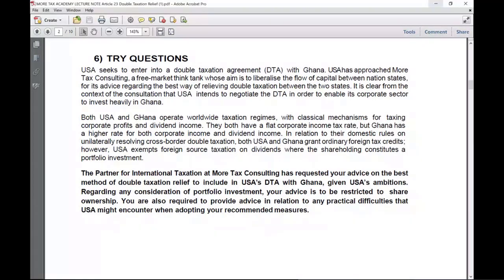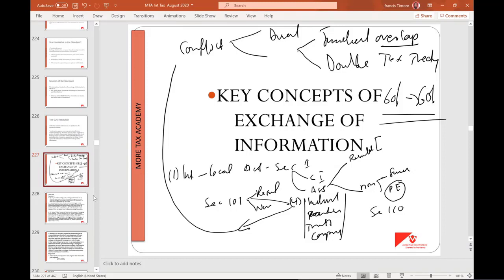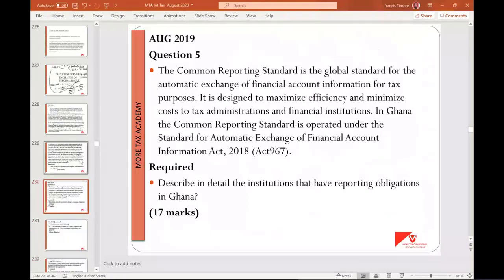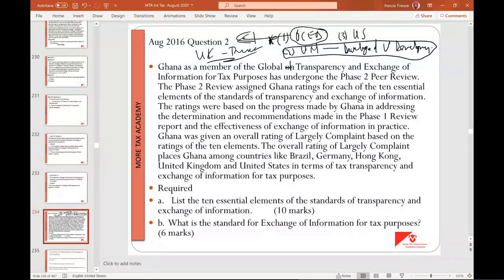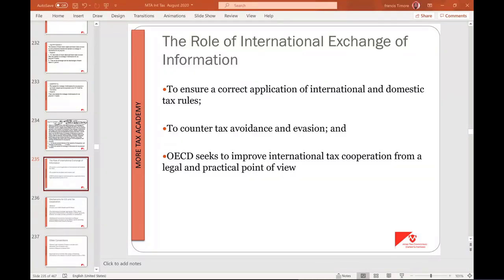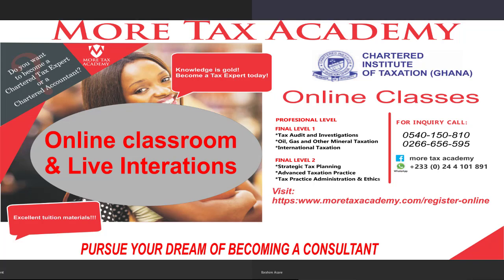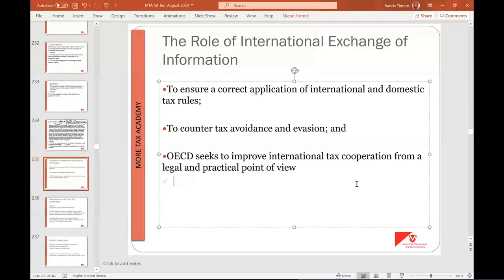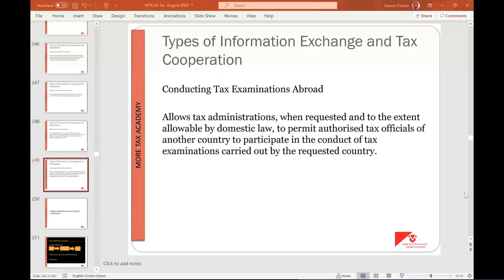Exchange of Information OECD Article 26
EXCHANGE OF INFORMATION-CITG INTERNATIONAL TAXATION